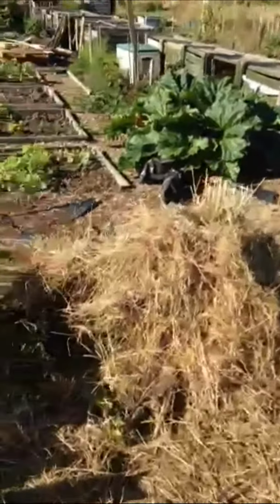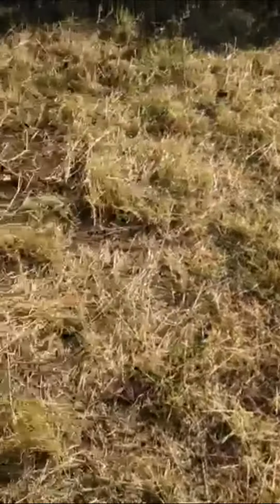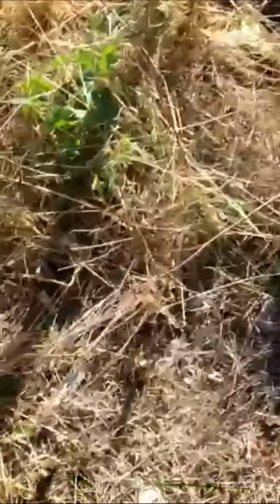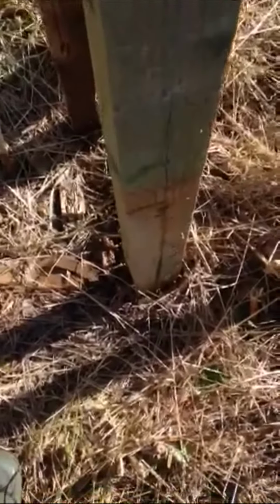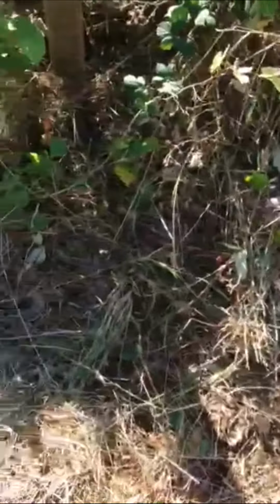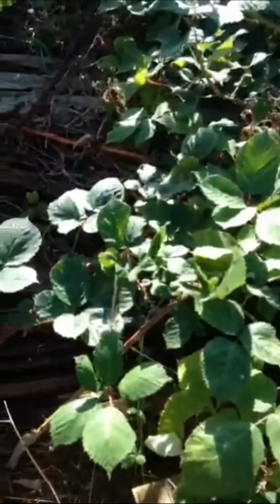Allotment Projects | VLOG | Episode 7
Welcome to the Vlog of the allotment projects. In this compilation you will find a series of archived videos highlighting the process of the project. From preparing the site, to gardening and finally building the shed. Please bare in mind, I didn't at the time know how I was going to release this content, so I can only apologize for the quality of the videos in advance.

Episode 1-23: Clearing site
Episode 23-212: The build begins + Gardening

The Allotment Projects was birthed from solving a problem. Environments like London make it almost impossible for young entrepreneurs, students and professionals to have their own space to retreat to within an affordable budget. I personally found myself in this bubble until I discovered that UK allotments can be rented for as little as £50 a year. This offers a solution for young people to have their own privacy, relaxation and creative space at a low cost (as long as they are willing to get their hands dirty).

The Allotment Projects is now a project that helps to spread the awareness of allotments to the younger generation. We have witnessed how UK allotments can benefit our societies in many ways, from healthy eating, educating, easing mental health, sustainability, recycling and building better communities. We hope to continue spreading our message and supporting the general modernisation of UK allotments whilst respecting its rich and wonderful history.